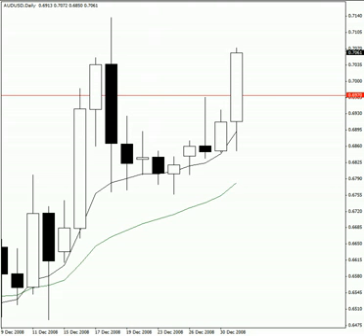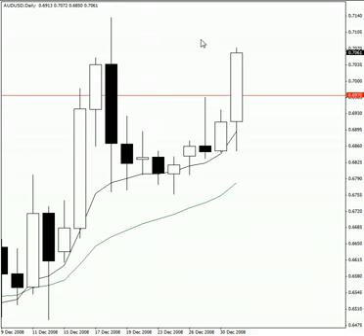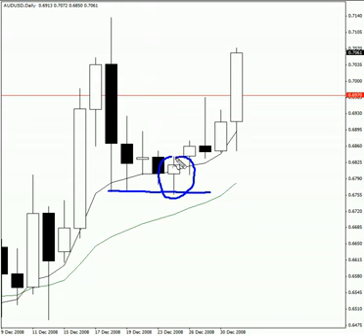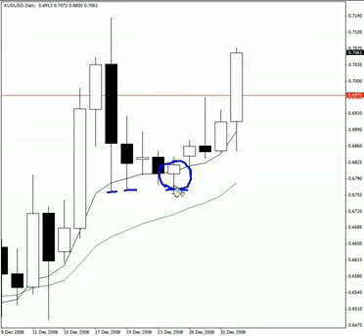Forex Strategy Latest 2010 Make Money better with New Strategy Latest